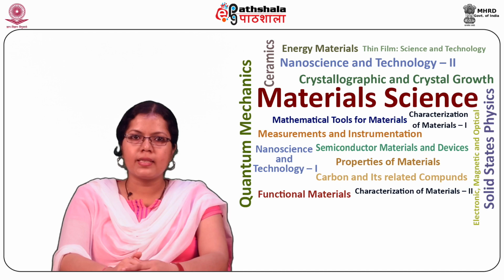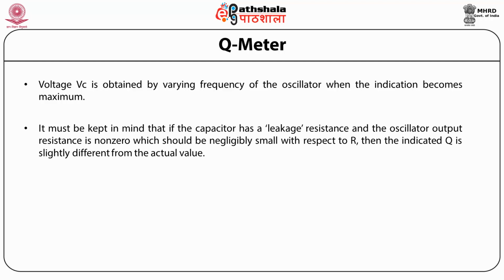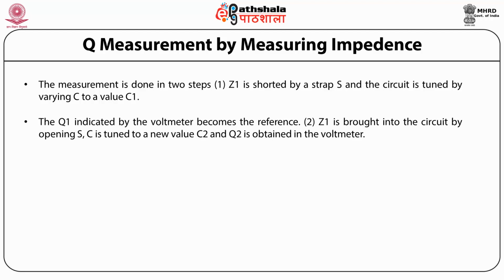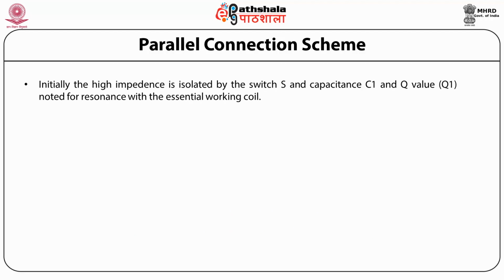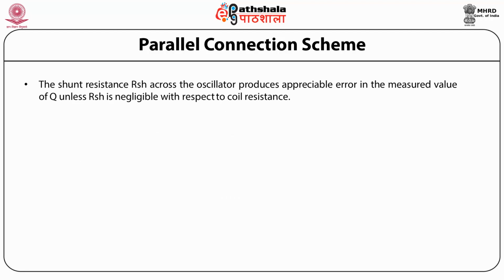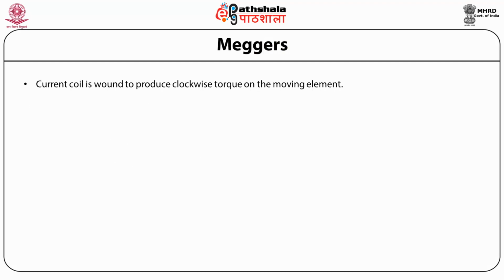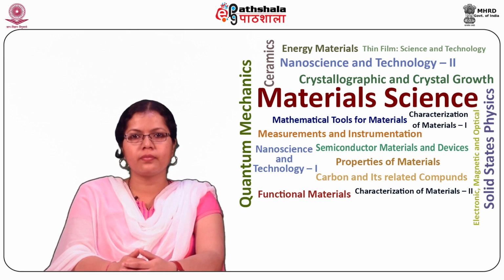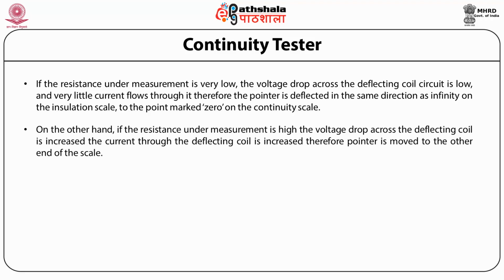Materials Science P04 M25 Q-meter and Meggers